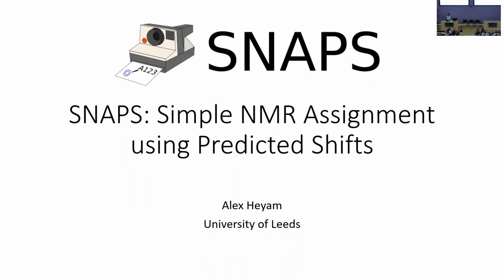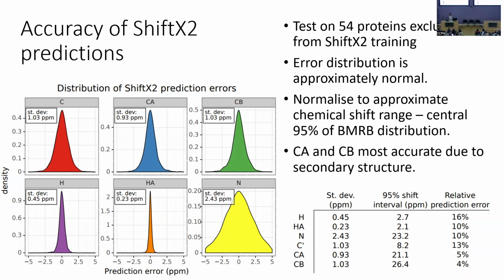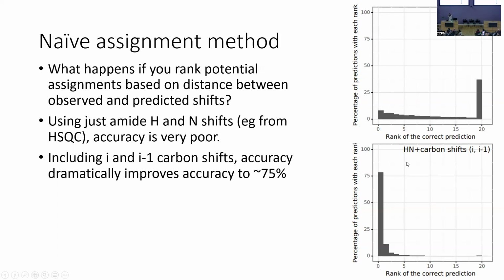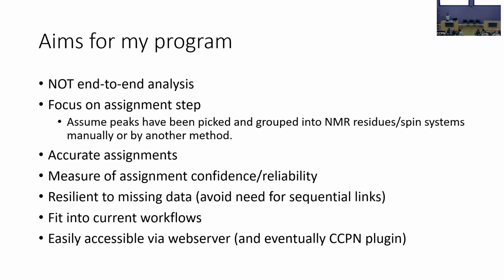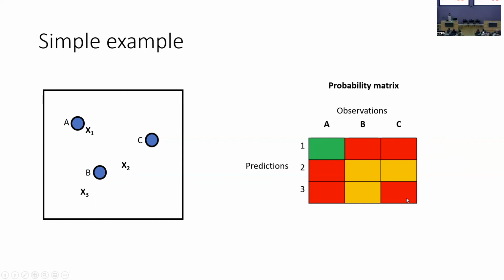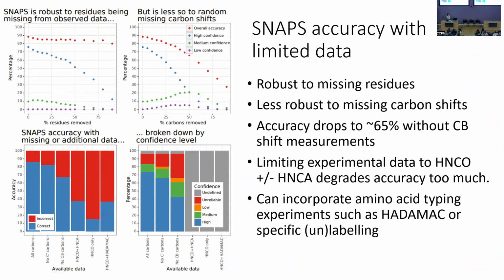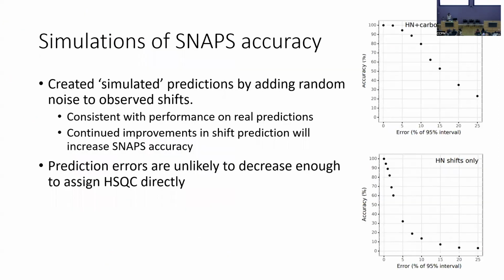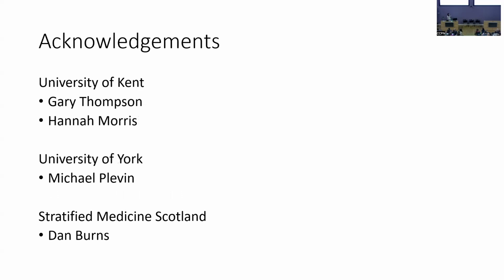CCPN Conference 2023 - Alex Heyam's talk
Alex Heyam's talk on "SNAPS: a tool for Simple NMR Assignments using Predicted Shifts"

Part of the 'Assignment and Automated Methods' session on Friday 7 July 2023